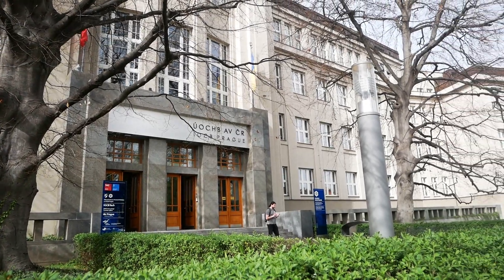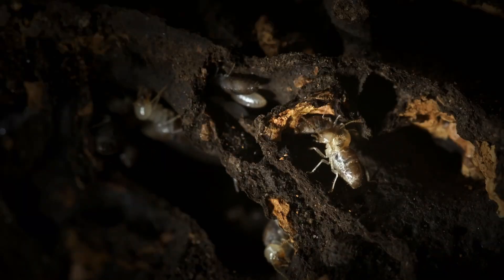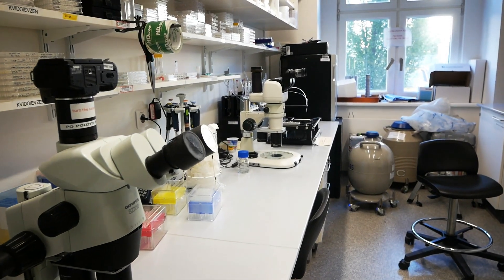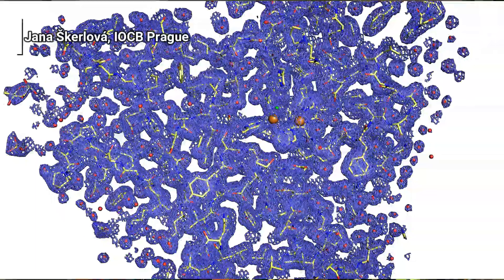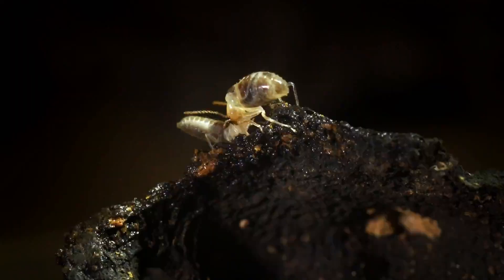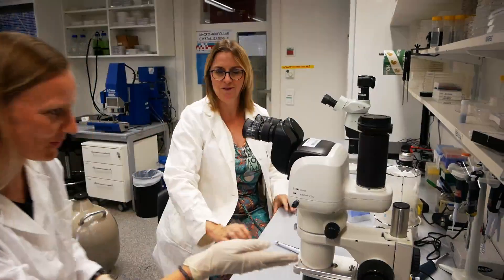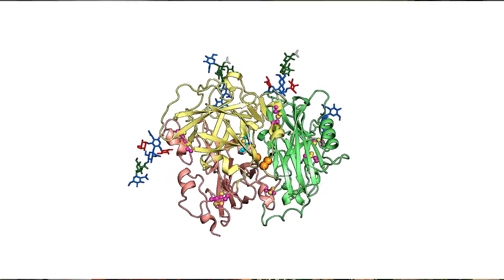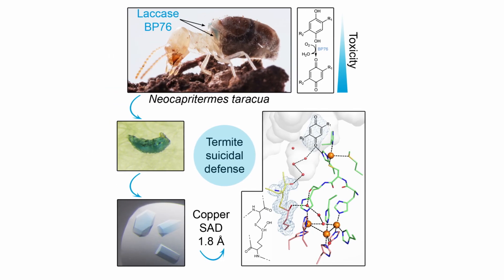Kamikaze termites use a special enzyme. Its secrets have been uncovered by IOCB Prague scientists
Researchers from the Institute of Organic Chemistry and Biochemistry of the Czech Academy of Sciences, in cooperation with colleagues from the Faculty of Tropical AgriScience of the Czech University of Life Sciences in Prague, are unravelling the mysteries of the life of termites.

Colonies of the species Neocapritermes taracua boast a unique type of defence, which is provided by worker termites at the end of their lives. When attacked, they sacrifice themselves by setting off an explosive chemical reaction, the result of which is a toxic liquid that immobilizes and poisons their adversary. Dr Jana Škerlová and her colleagues from the scientific group of Assoc. Prof.doc. Pavlína Maloy Řezáčová has been able to describe in detail the mechanism by which the mysterious enzyme which termites carry on their backs works.

Her latest article on the topic has been published in the scientific journal Structure.

The video uses footage from the film The World According to Termites (Czech Television, Czech University of Life Sciences, Marian Polák) and images by biologist Ales Bucek.

Original article: Původní článek: Skerlova, J.; Brynda, J.; Sobotnik, J.; Zakopcanik, M.; Bourguignon, T.; Sillam-Dussès, D.; Rezacova, P. Crystal structure of blue laccase BP76, a unique termite suicidal defense weapon. Structure 2024,